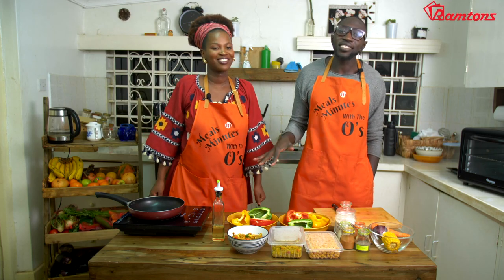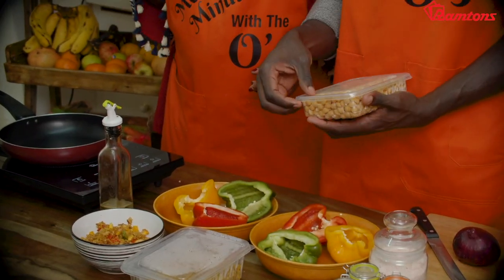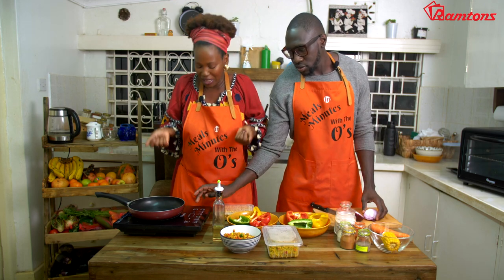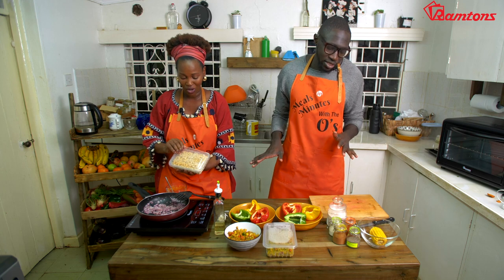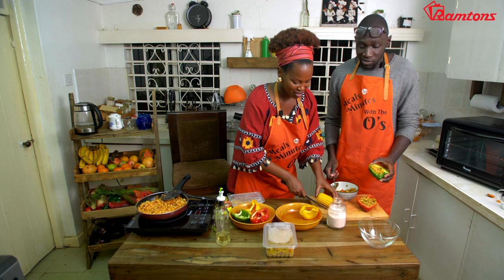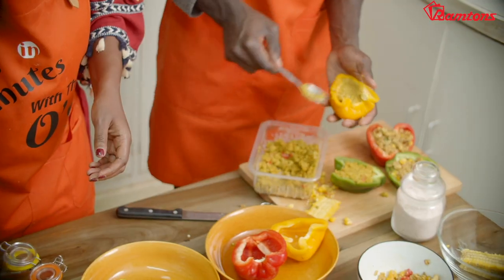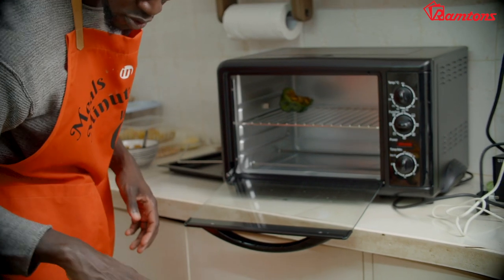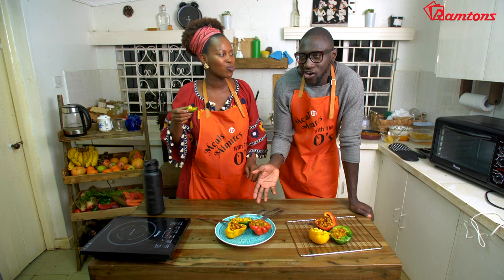A Bell Pepper-y makeover for your Leftovers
Why eat leftovers as they are, when you can eat them with a twist?
Watch Polycarp from Sauti Sol & Lady Mandy spice up leftovers with Bell Pepper and Ramtons RM/381 Induction Cooker in minutes.

to view our range of home & kitchen appliances.